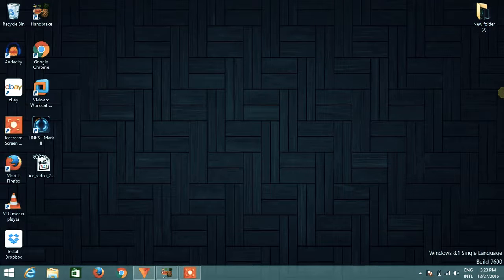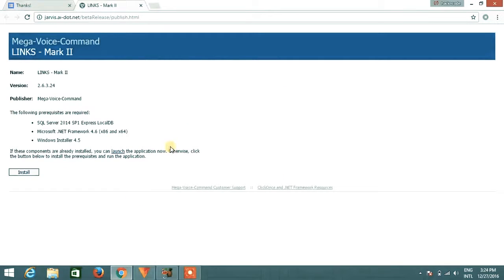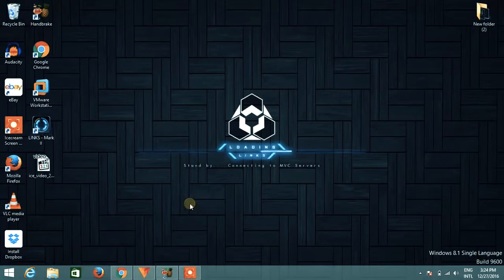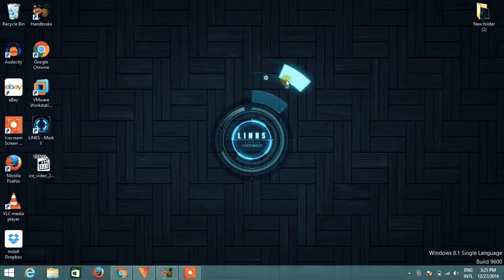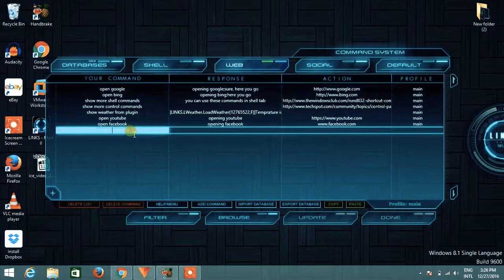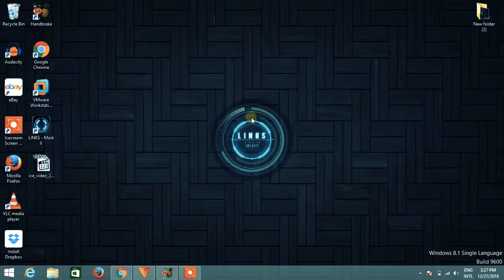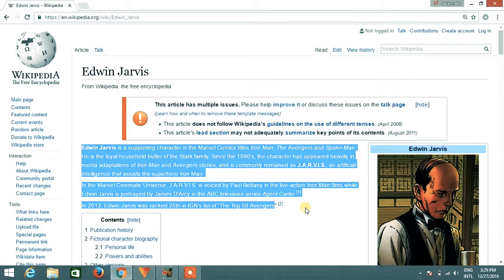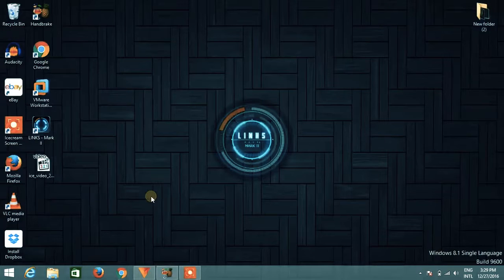How To Add JARVIS to Your Computer 🔥⚡